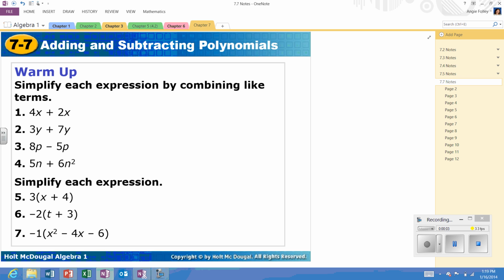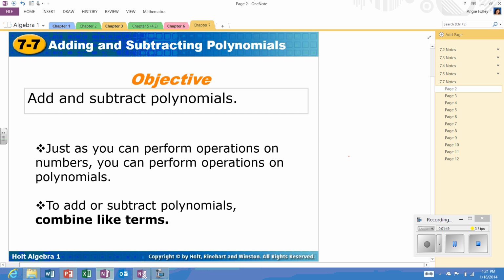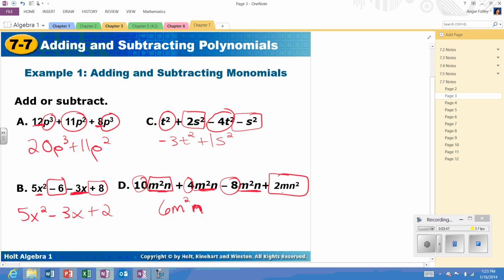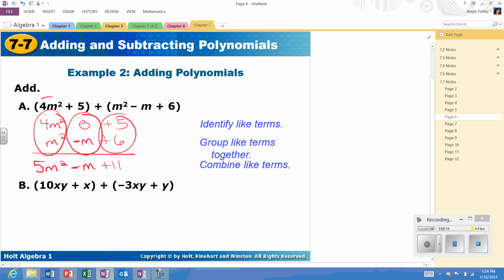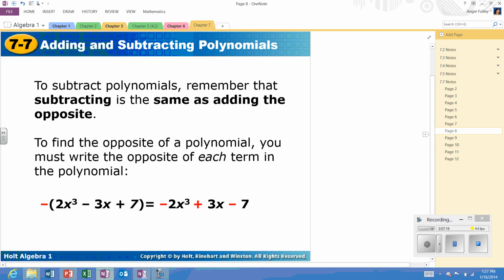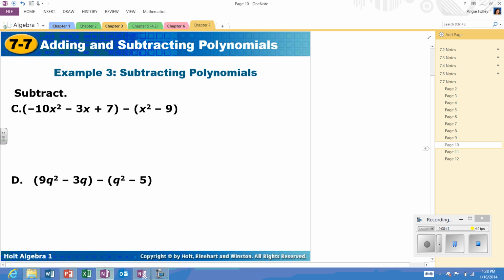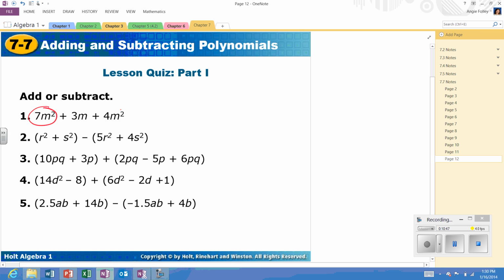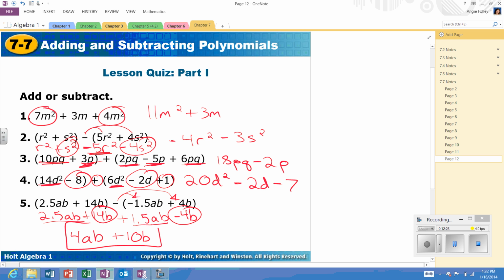7.7 Notes Alg 1